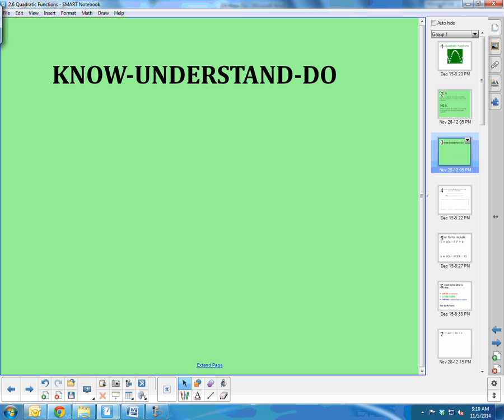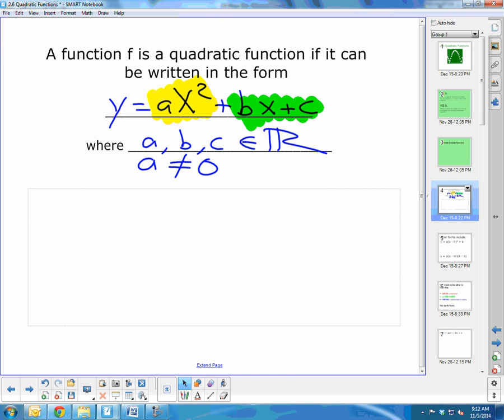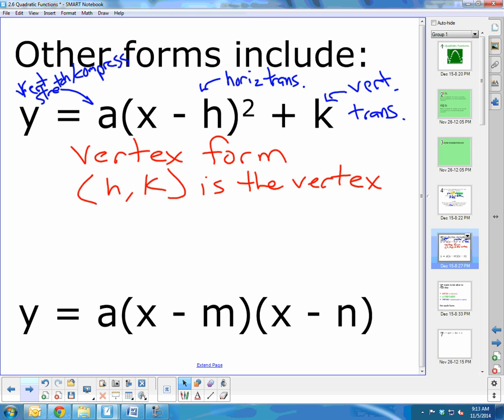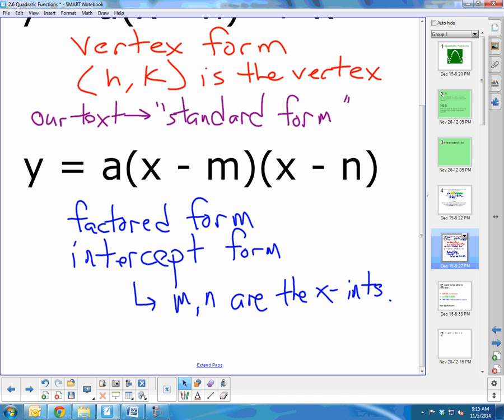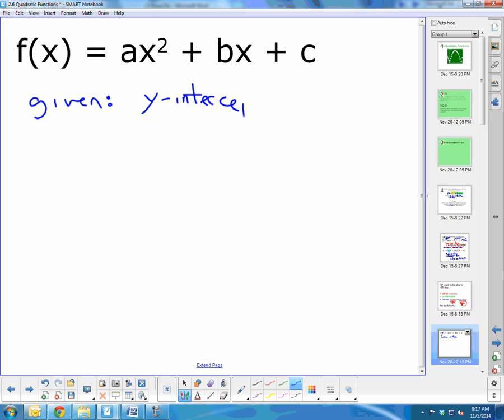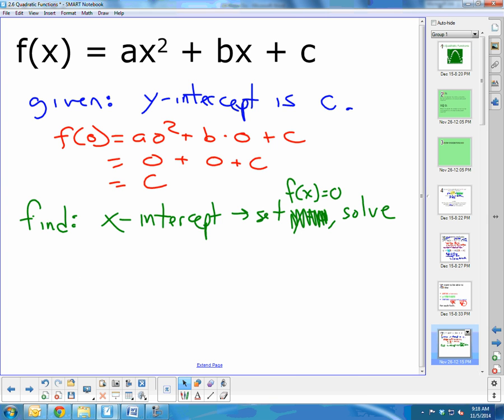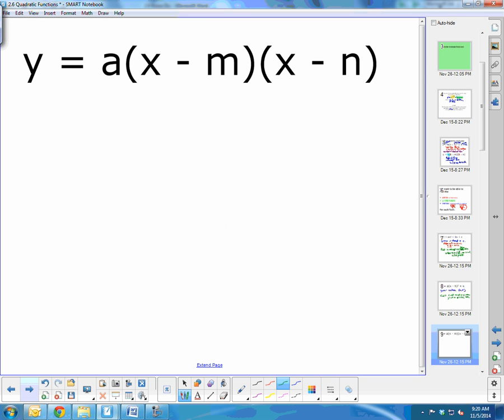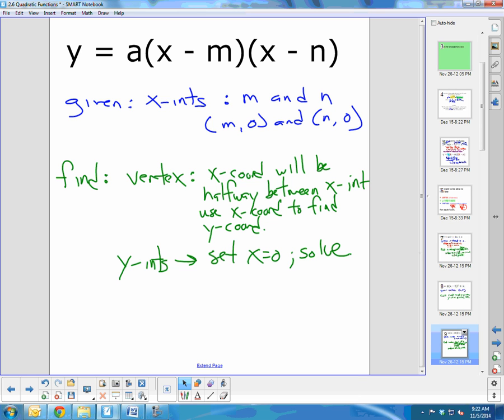Quadratic Function forms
This video covers three basic forms of quadratic equations.  I cover their names, what their parts stand for, and how to find the intercepts and vertex when given each form.